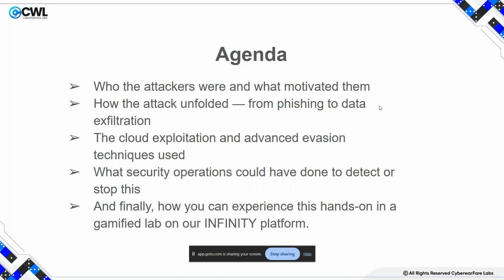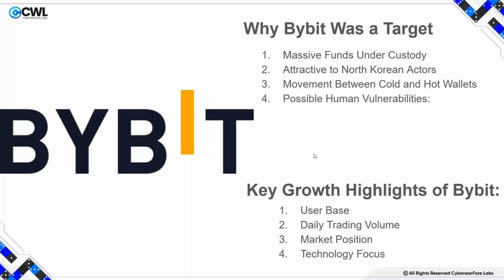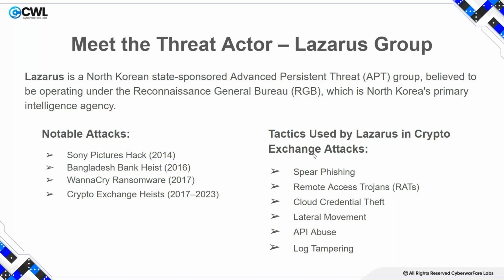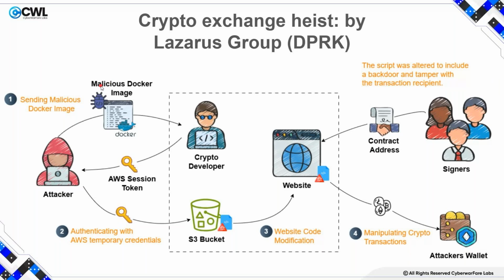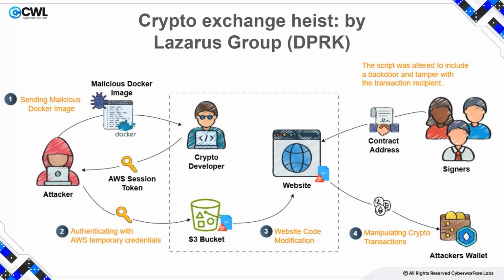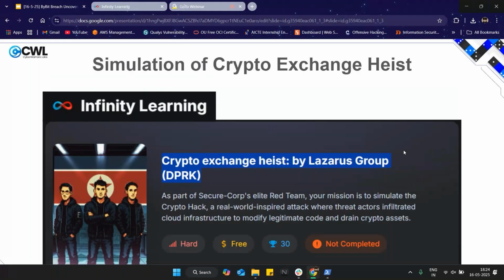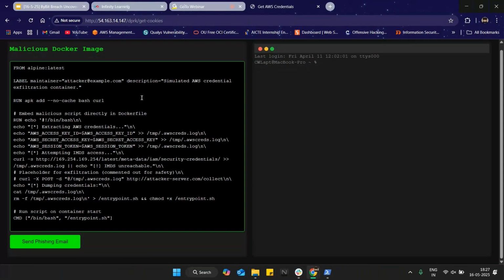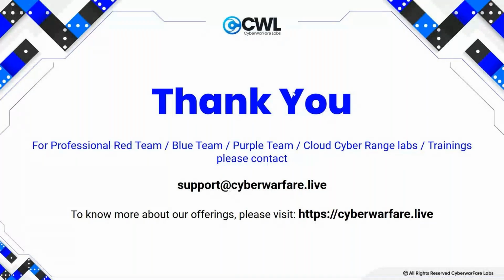ByBit Breach Uncovered 🔍 | APT-Style Crypto Exploitation in Cloud | Cybersecurity Webinar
🚨 ByBit Breach Exposed!

Join us in this eye-opening cybersecurity webinar as we dissect the APT-style attack that targeted ByBit, revealing how advanced threat actors exploit cloud environments to mine cryptocurrency and exfiltrate sensitive data.

🔐 Key Takeaways:
➤ Breakdown of the ByBit breach timeline
➤ Tactics, techniques, and procedures (TTPs) used by attackers
➤ How APT actors abuse cloud misconfigurations
➤ Detection and mitigation strategies for organizations

Whether you're a cloud engineer, security analyst, or crypto enthusiast — this session delivers actionable insights into defending against modern cloud-native threats.